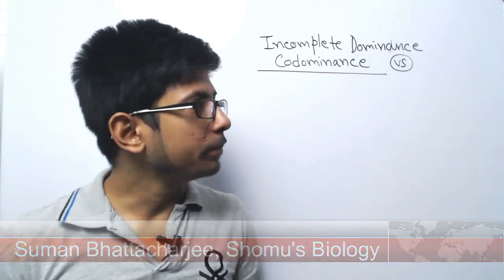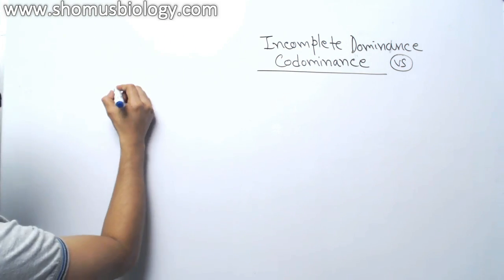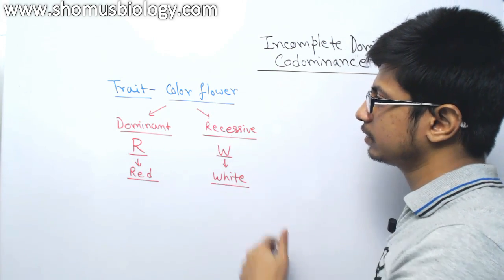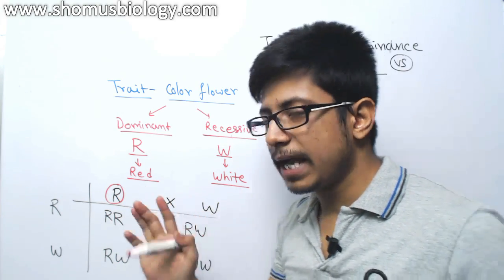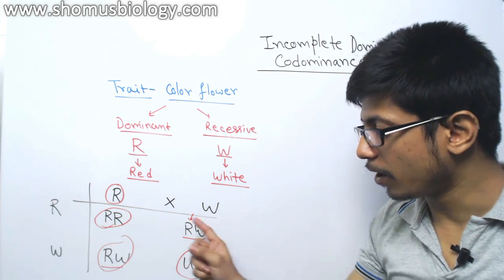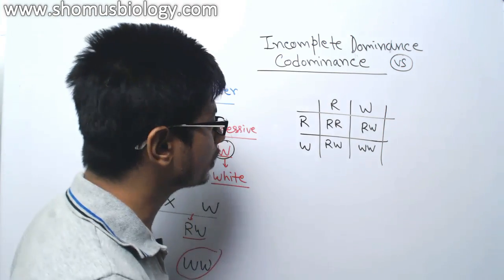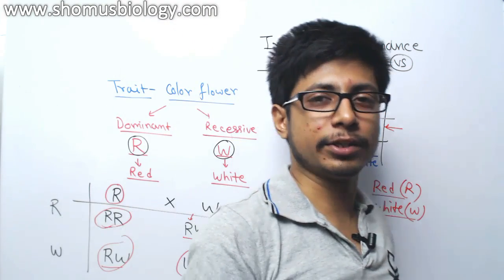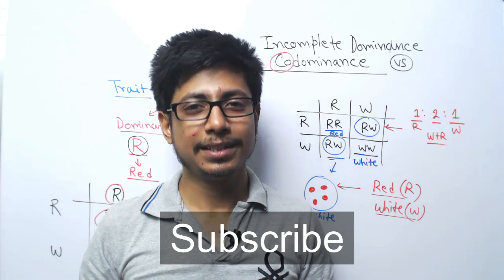Incomplete dominance vs codominance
Incomplete dominance vs codominance  - This lecture explains about the difference between incomplete dominance and codominance. Both of these nonmendelian genetics phenomenon change the phenotypic ratio of the f2 offspring. Codominance is the situation when the effect of both the genes are observed and the effect of neither of the genes found to be dominant in incomplete dominance.